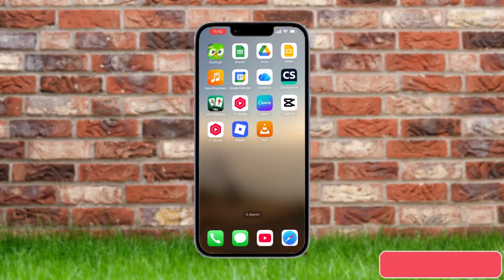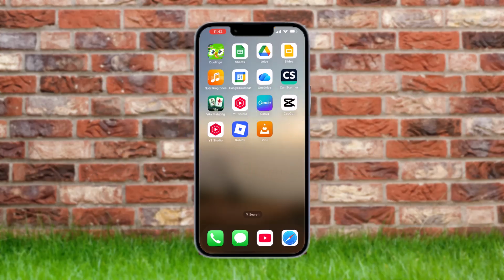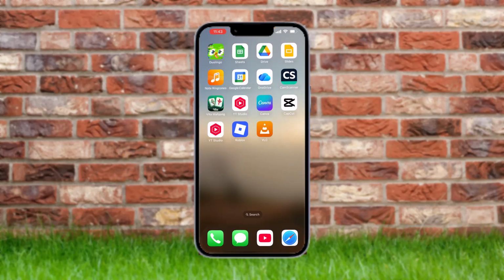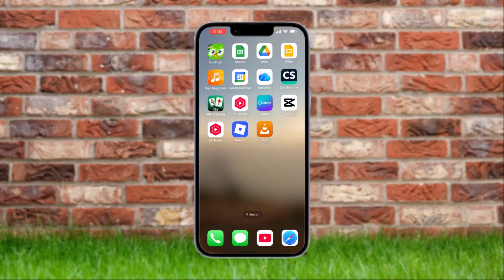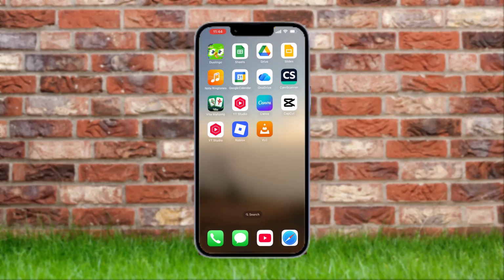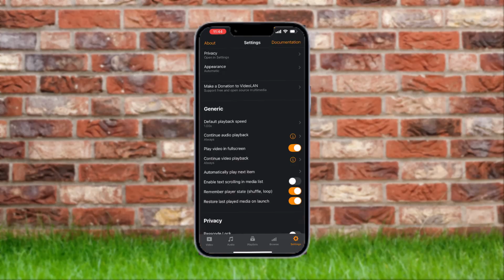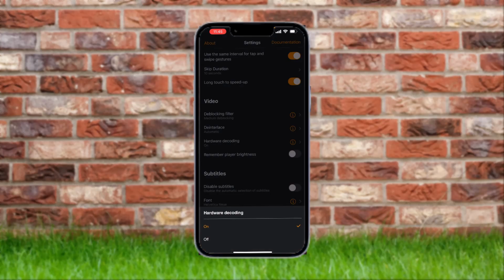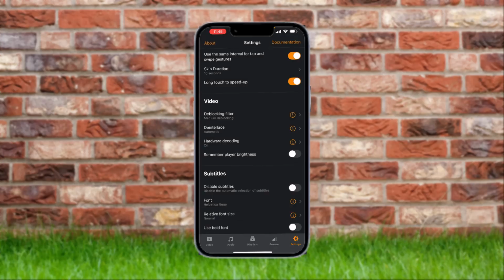VLC Not Playing Videos on Phone? (Fixed!) | Android & iPhone Solution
If VLC is not playing videos on your phone, this quick tutorial shows the exact fixes. Learn how to solve black screen issues, codec errors, unsupported format problems, and playback lag on both Android and iPhone. Simple steps anyone can follow.